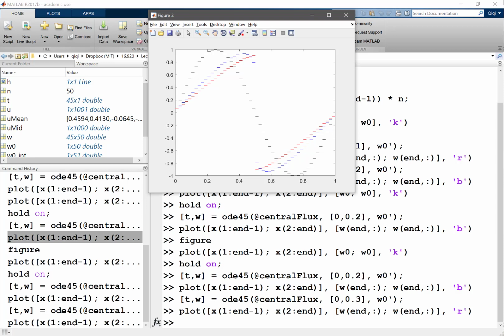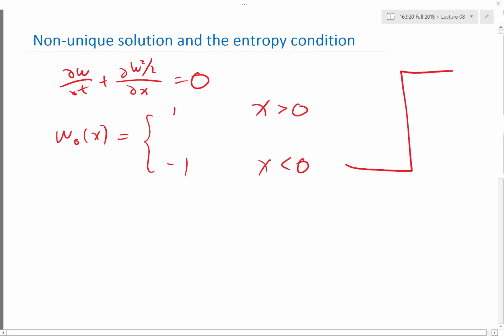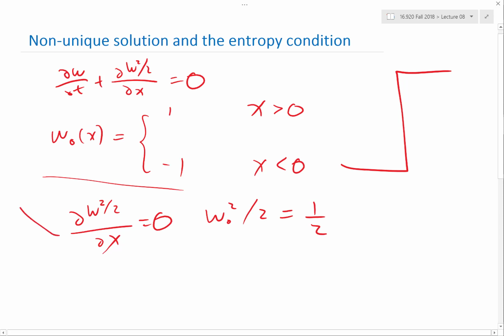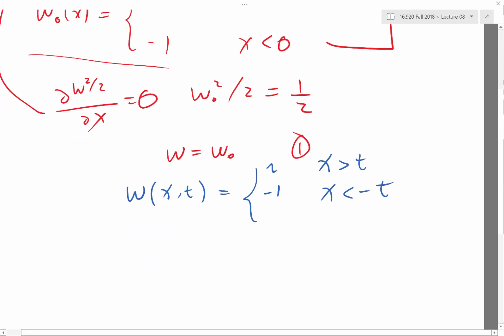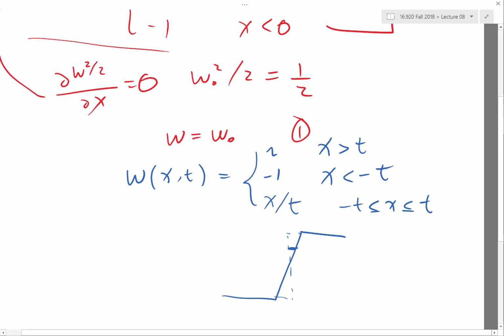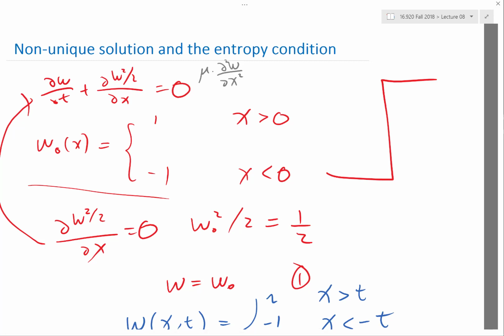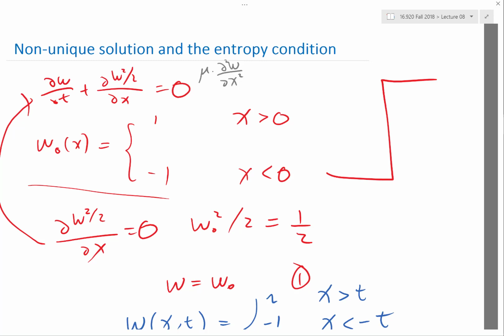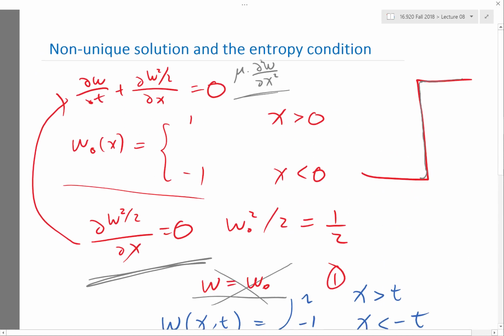Non unique solutions to conservation equations and physical considerations